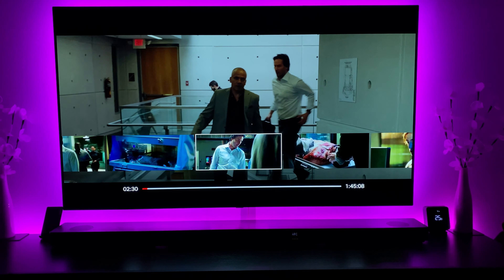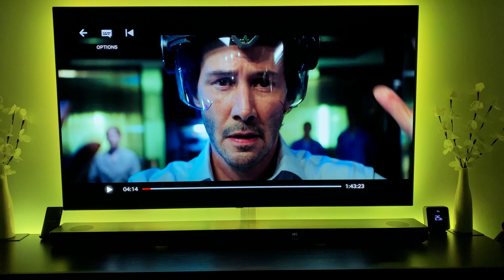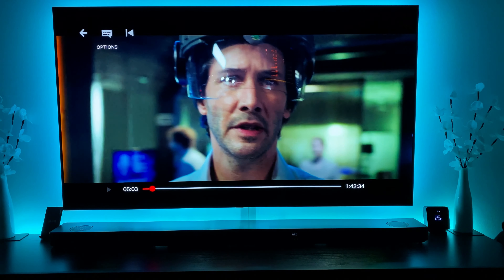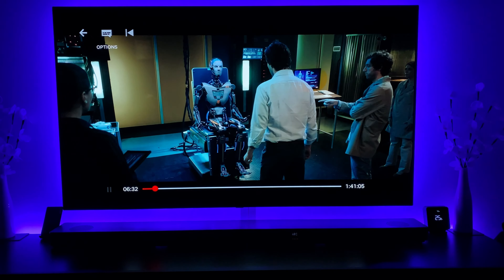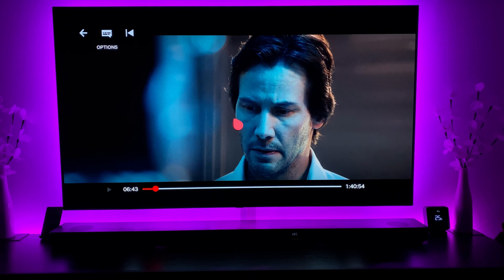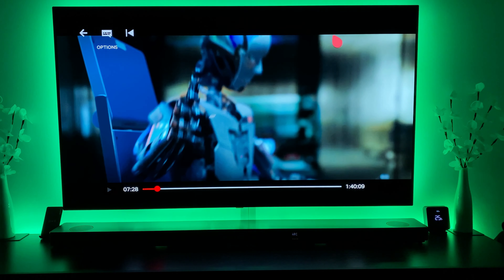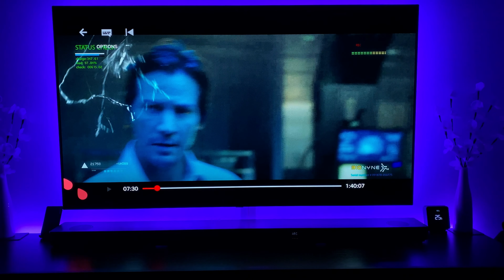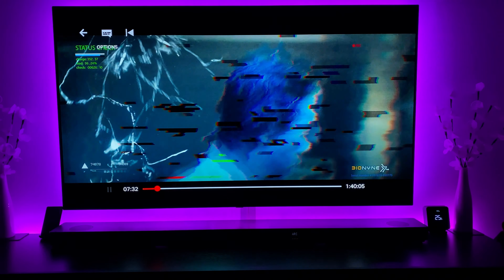Netflix - is it still....awful quality “HD”???